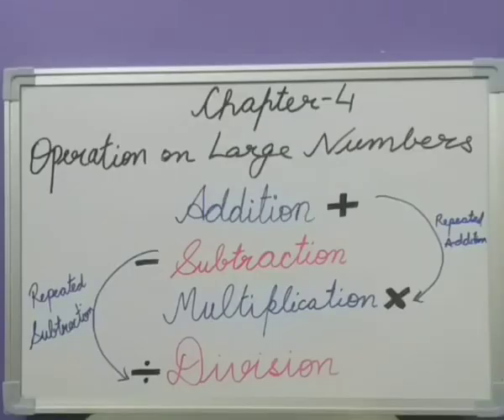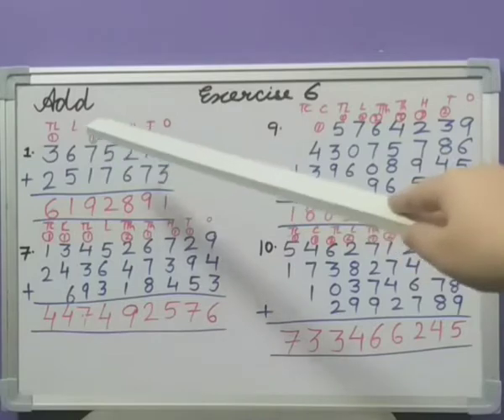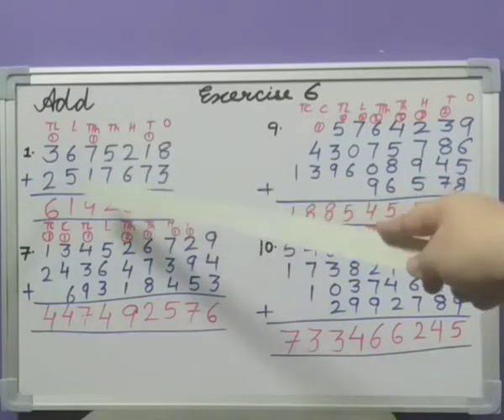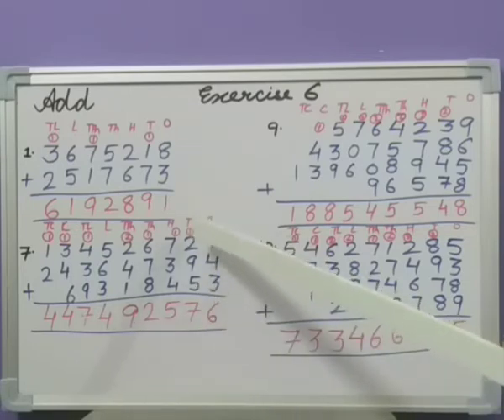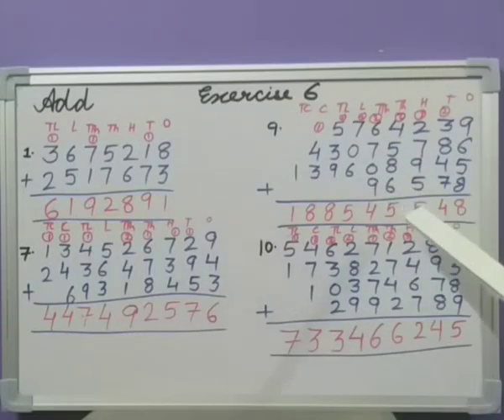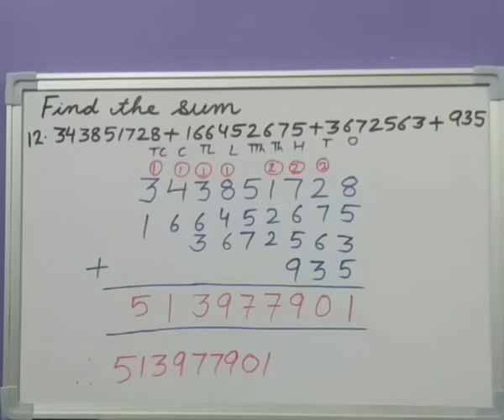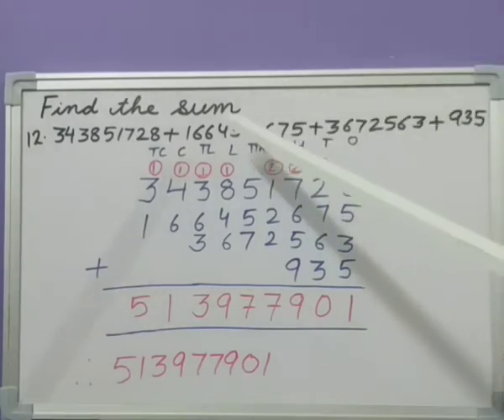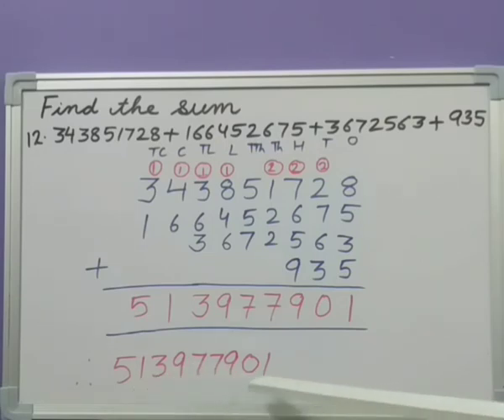Class V_Ch4_Maths_Operation on large numbers_Part1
CLASS:V
SUBJECT:MATHS
TOPIC:OPERATION ON LARGE NUMBERS